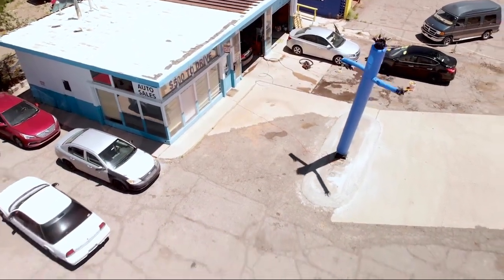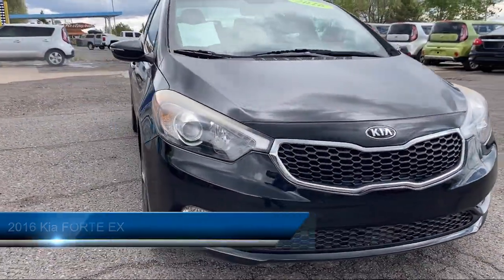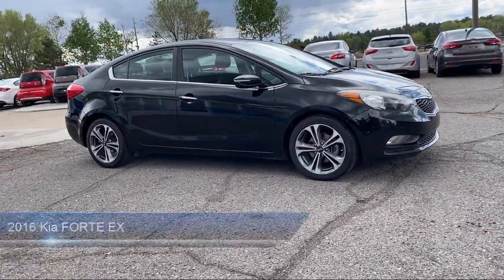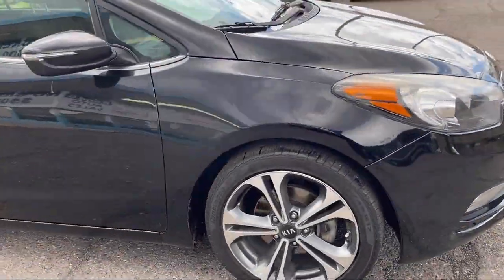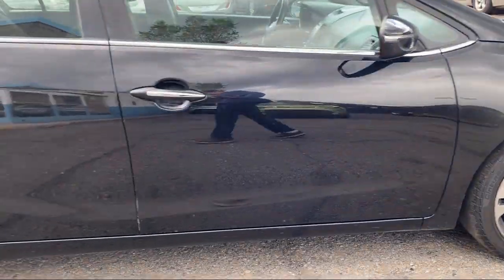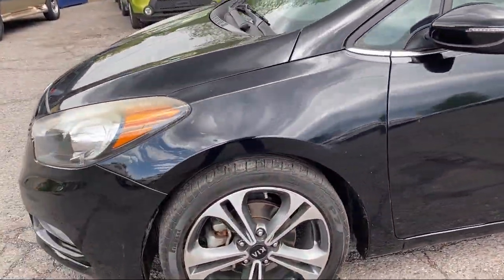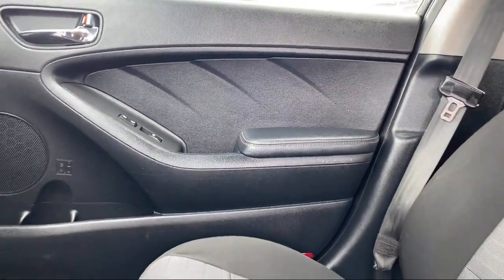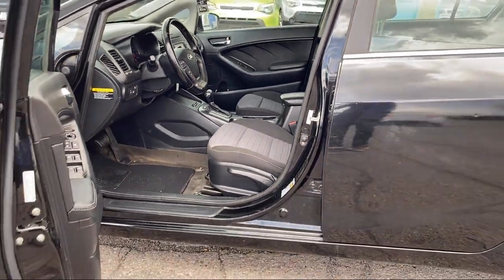2016 Kia FORTE EX Flagstaff Kachina Village Winslow Williams Sedona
2016 Kia FORTE EX Stock Number: C11546 Vin:KNAFX4A89G5524887.

B G Auto Sales Flagstaff is proudly serving our friends and neighbors in Flagstaff, Kachina Village, Winslow, Williams, and Sedona. or give us a call at for more information about this or any of our other vehicles.
B G Auto Sales Flagstaff
3200 E Route 66